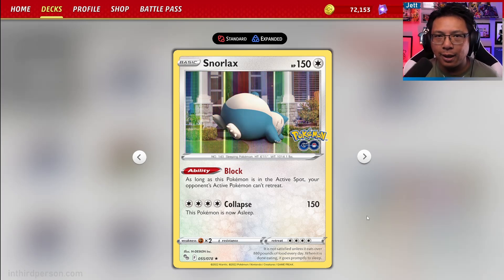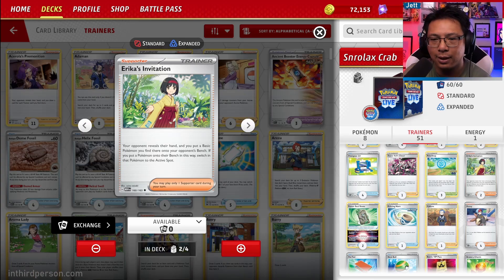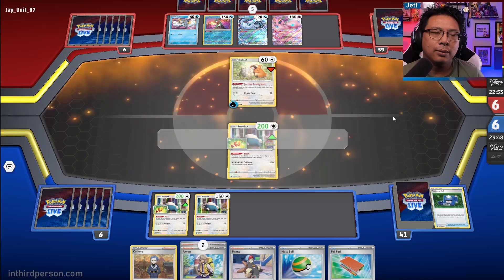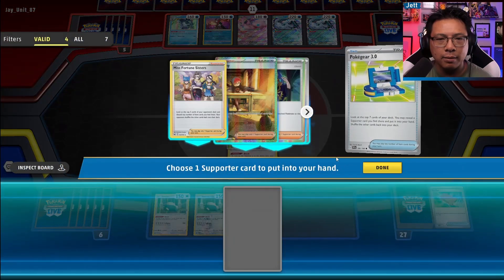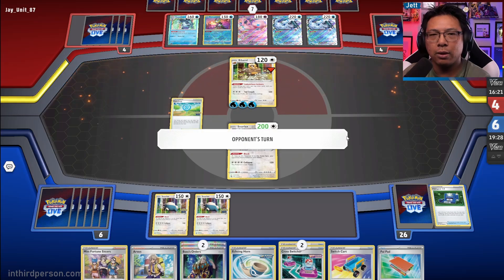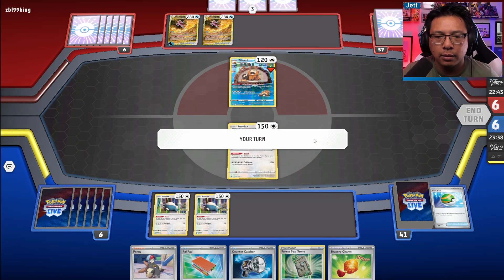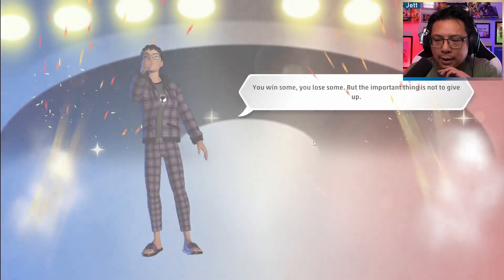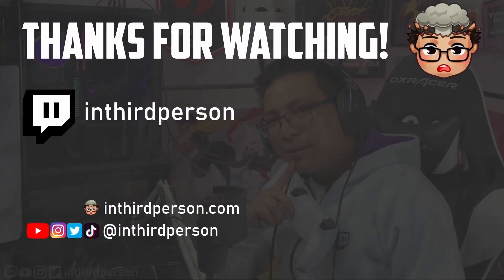Is Snorlax Stall THE MOST HATED DECK?! - (Pokemon TCG Deck List + Matches)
Snorlax aims to trap non-attacking Pokemon and prevent the opponent from playing the game. Thanks to Paradox Rift, this strategy is more viable than ever! Yay?

Donate to my Extra Life fundraiser and get some sweet rewards, including a signed Pokemon card and spray paint art prints made by yours truly!

Pokémon: 5
1 Crabominable V FST 76
1 Rotom V CRZ 45
1 Mimikyu PAL 97
1 Pidgeot V LOR 137
4 Snorlax PGO 55

Trainer: 22
1 Hisuian Heavy Ball ASR 146
4 Counter Catcher PAR 160
1 Switch Cart ASR 154
2 Miss Fortune Sisters LOR 164
3 Pokégear 3.0 SSH 174
1 Team Yell's Cheer BRS 149
3 PokéStop PGO 68
2 Erika's Invitation MEW 160
2 Forest Seal Stone SIT 156
1 Echoing Horn CRE 136
1 Cyllene ASR 138
1 Pokégear 3.0 SVI 186
3 Pal Pad SVI 182
4 Penny SVI 183
4 Nest Ball SVI 181
1 Battle VIP Pass FST 225
3 Bravery Charm PAL 173
4 Boss's Orders PAL 172
1 Peonia CRE 149
4 Arven SVI 166
1 Super Rod PAL 188
4 Cross Switcher FST 230

Energy: 1
1 Basic {W} Energy SVE 3